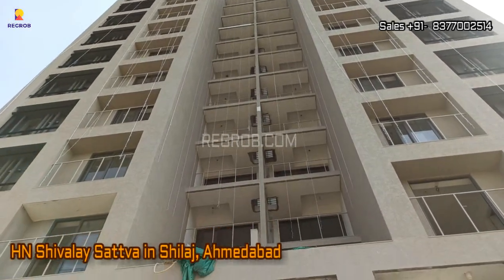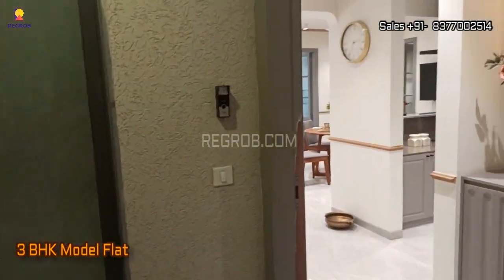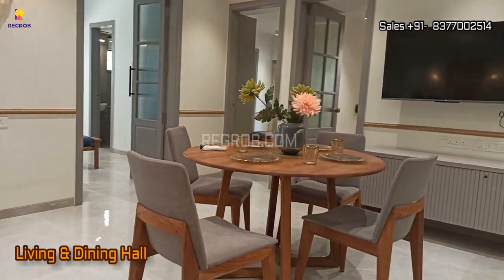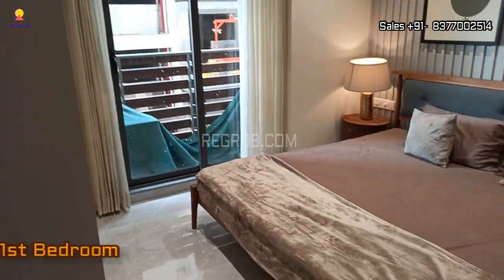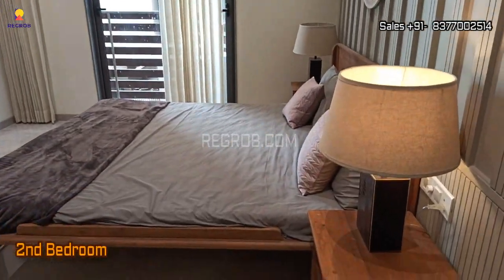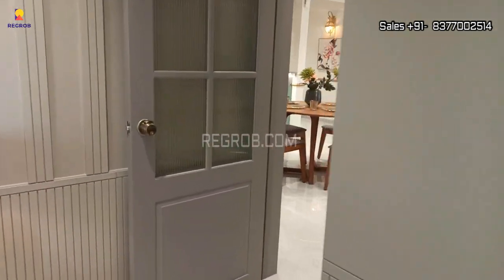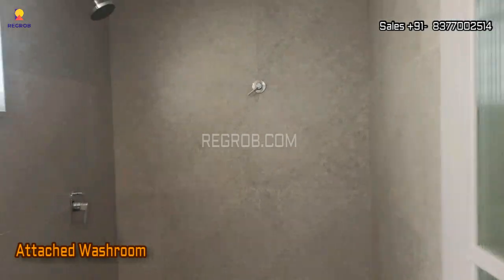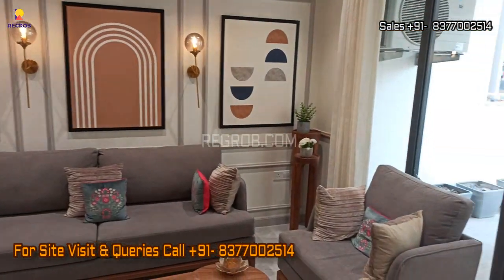Premium 3 BHK Apartments For Sale in Shilaj, Ahmedabad | HN Shivalay Sattva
☎ | Premium 3 BHK Apartments For Sale in HN Shivalay Sattva Shilaj, Ahmedabad | Starting price 97.50 lacs (All Inclusive) Onwards | Location Highlights | Reviews | Brochure | Connectivity | Actual Video of 3 BHK Apartment

For those looking to buy a residential property, here comes one of the choicest offerings in Ahmedabad West, at Shilaj. This is an under-construction project right now, and is expected to be delivered by Jun, 2024. It has a variety of options to choose from that too in a varied budget range.

HN Shivalay Sattva Ahmedabad West is a RERA-registered housing society, which means all projects details are also available on state RERA website for end-users and investors. The RERA registration number of this project is PR/GJ/AHMEDABAD/AHMEDABADCITY/AUDA/MAA09800/110222.

Project Highlights:
• The project is spread over an area of 0.86 acres.
• There are around 122 units on offer.
• HN Shivalay Sattva Shilaj housing society has 3 towers with 12 floors.
• HN Shivalay Sattva Ahmedabad West has some great amenities to offer such as Gated Community, Landscape Garden and Children's Play Area.
• Adarsh Hospital is a popular landmark in Shilaj.
• Some popular transit points closest to HN Shivalay Sattva are Sterling City, Bopal gam and Ambli road railway station. Out of this, Sterling City is the nearest from this location.
• 66% open space for greener surroundings
• 2 High speed elevators in each block
• Ample parking space available

Configuration & Pricing:

4300/-base rate
3bhk Apartments

• Size: 1935 sqft super built-up | Price 83.20 lacs base price and all-inclusive price is 97.50 lacs.

• Size: 2065 sqft super built-up | Price 88.80 lacs base price and 1.09 Cr all' inclusive price.

Location Advantages:

Welcome to 3BHK luxurious homes in SHILAJ - The heart of Ahmedabad which will connect you all surroundings like Sindhubhavan road where it comes a Well-known Taj-skyline Ahmedabad in a distance of 2 km... S.P Ring Road with 800 mt distance, ...

Where you can get a bright future for your children with schools like Dps Bopal, ANAND Niketan, with distance of 1.5km, And direct connectivity to hospitals like zydus, K.D hospital.

So, what are you waiting for hurry up and get yourself a bunch of happiness.

About Location:

Shilaj is one of the prime locations to buy a home in Ahmedabad West. There are 86 residential projects in Shilaj. Some of the important landmarks near HN Shivalay Sattva are Bopal Lake, Hebatpur Park, Ambli Road, etc. With important facilities available in the vicinity, Shilaj surely is a suitable place to call home.

Connectivity:
• Bopal Lake- 2.1km
• Hebatpur Park- 3.3km
• Ambli Road- 3.3km
• Euro School- 4km
• SG Mall- 5.5km
• Trinity Mall- 5.6km
• Zydus Hospital- 6km
• Gujarat University- 10.2km
• Chandlodiya- 12km